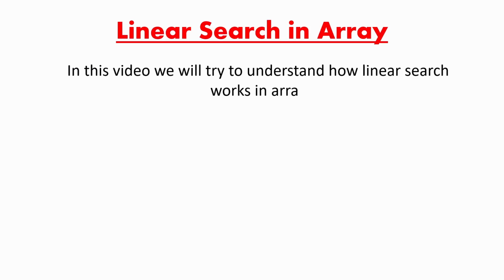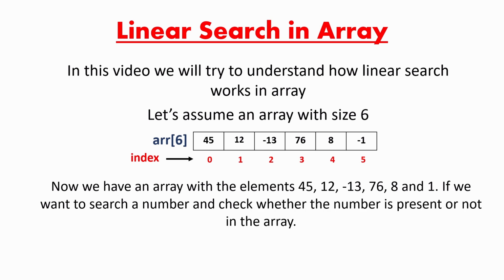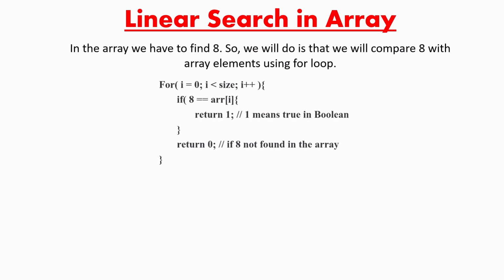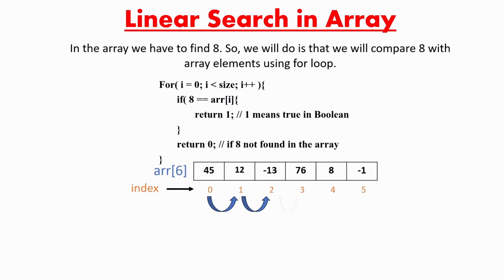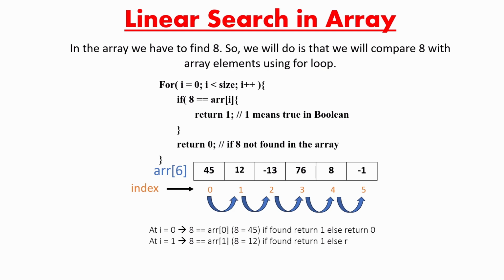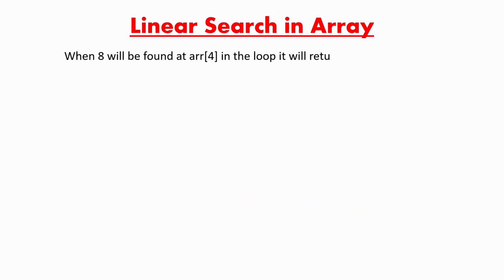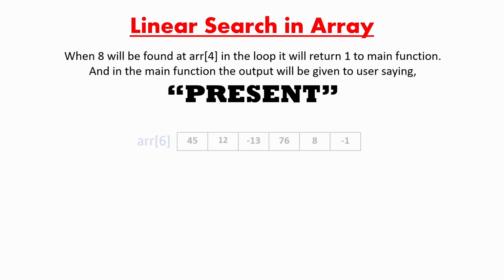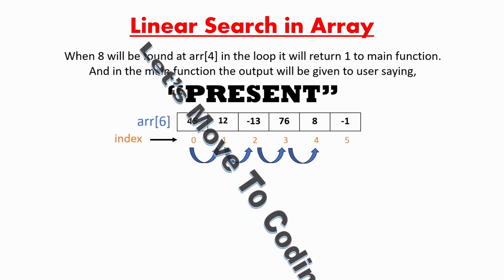What is Linear Search? | Simple Visual Explanation for Beginners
In this video, we learn about the Linear Search Algorithm — one of the simplest ways to find an element in a list or array.
I explain the logic with clear visuals and real examples, so even beginners can understand easily.
Whether you're preparing for coding interviews, exams, or just learning programming, this video will help you!

For Quick Access :
0:00 introduction
0:18 Linear Search Explanation
1:02 Coding

Example explanation

Code Implementation (C++ )